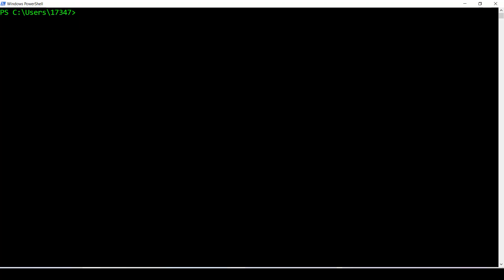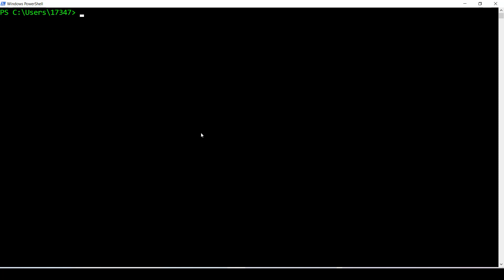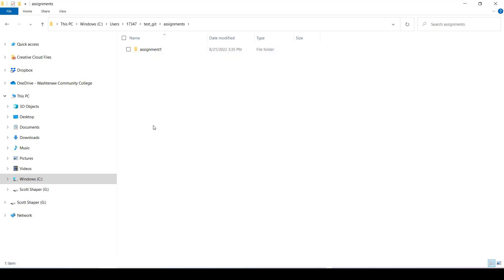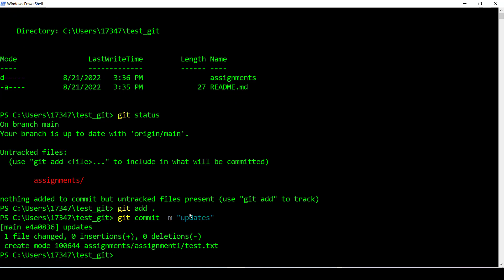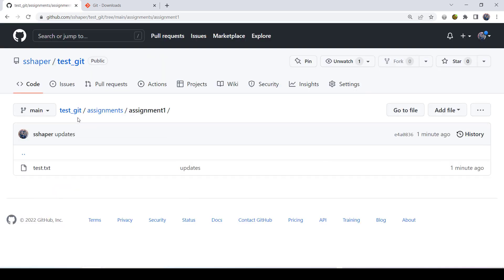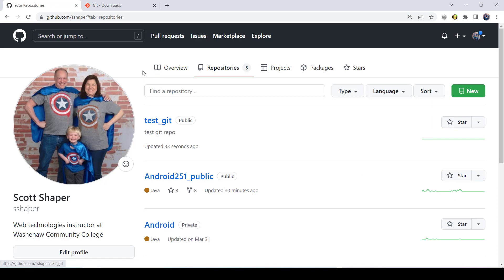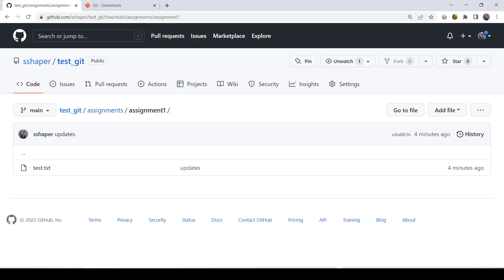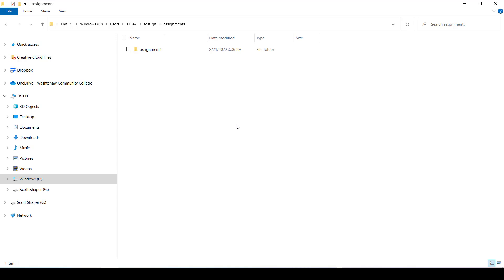Git and Github part 3 of 3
This is the third video is a series of three.  Please watch parts 1 and 2 first.